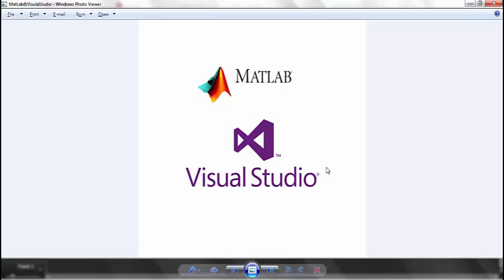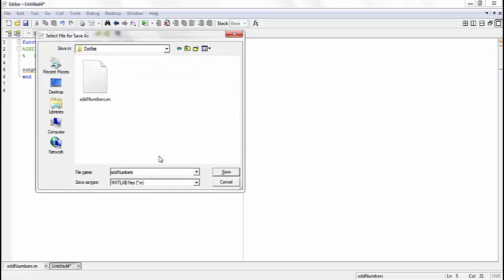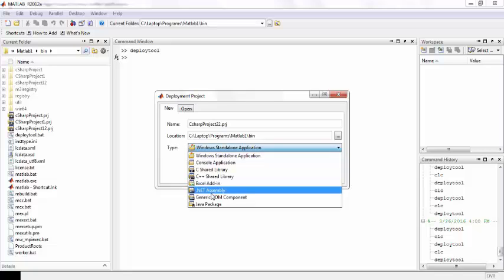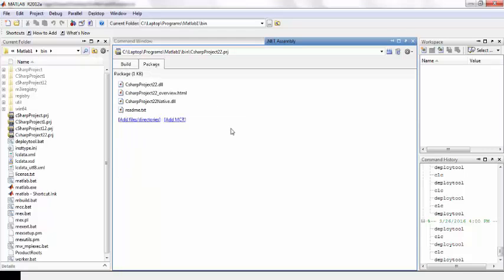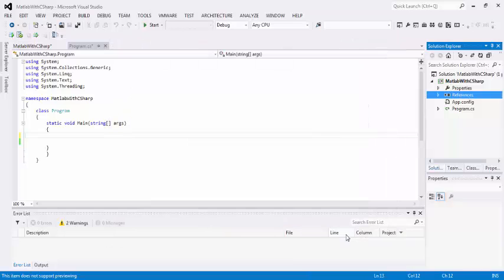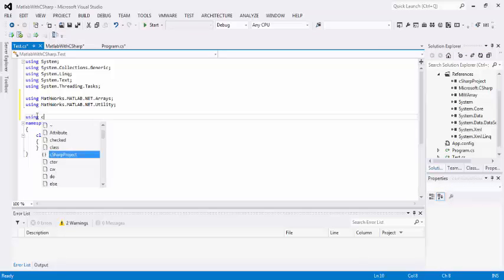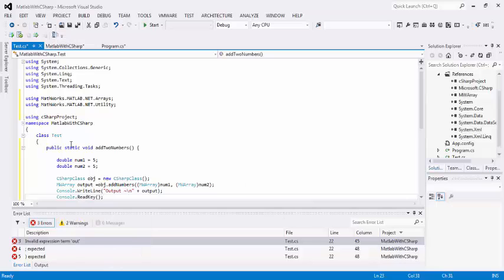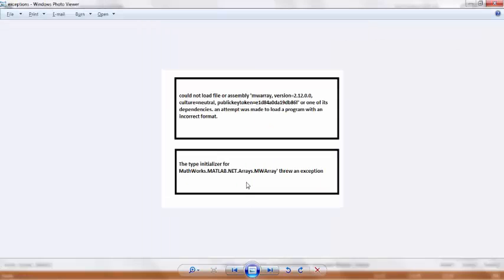Matlab m.file into .dll [Matlab & visual Studio(C#)]